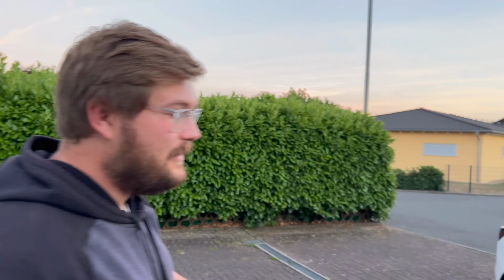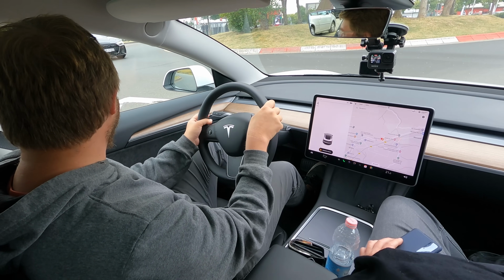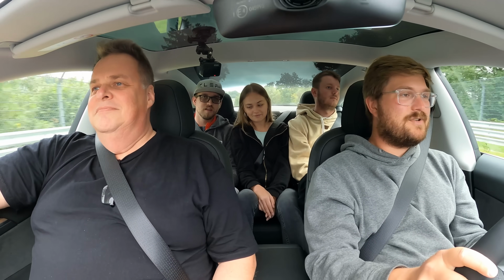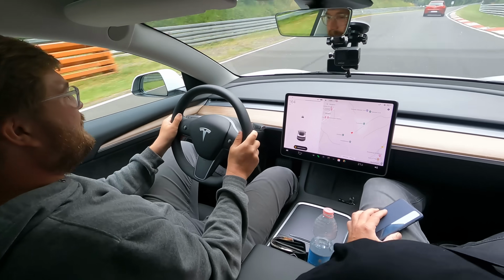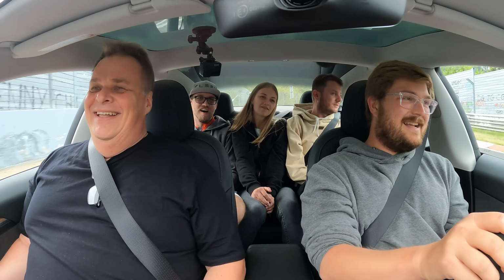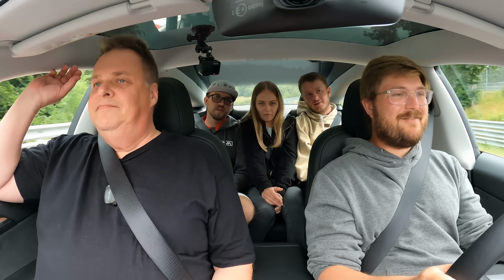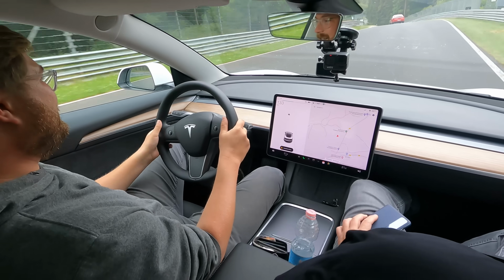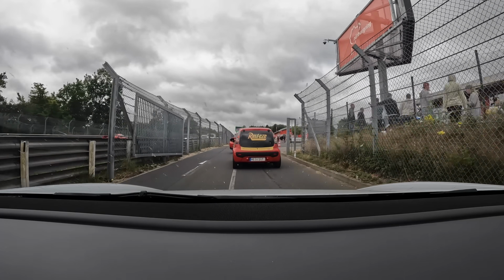We Take The Slowest Tesla Model 3 For A Lap On The Nürburgring! Shanghai Built Standard Range LFP